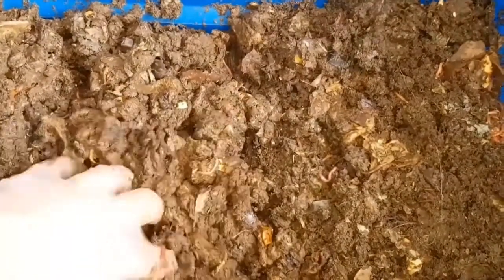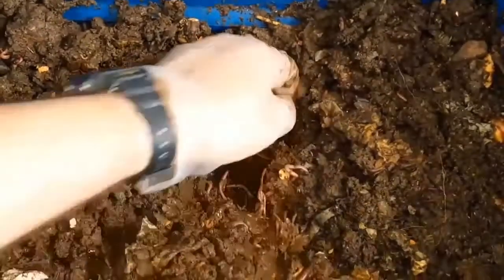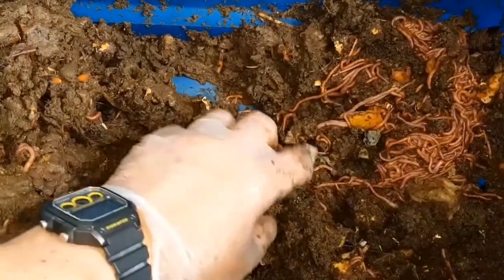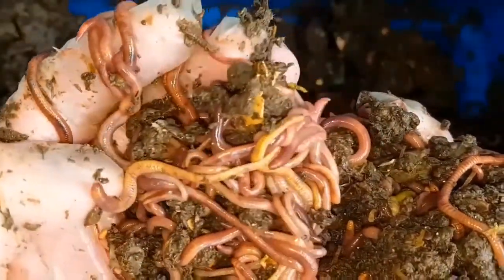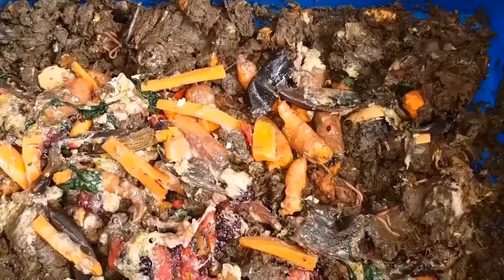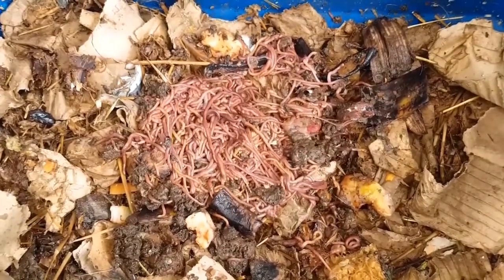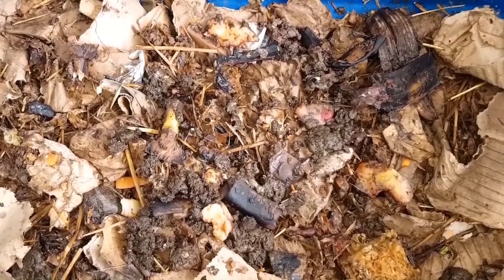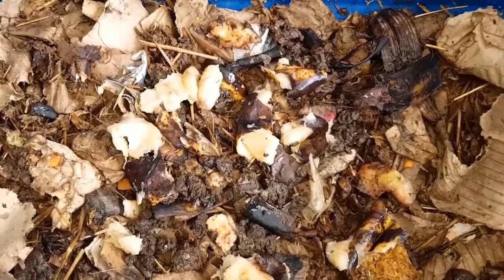Small Worm Bin Week 11 Update: Splitting the Worm Population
I am splitting the worms into a new bin to a) grow the population of worms and b) with more space the worms will also grow in size. For any given mount of space or food the worms will quickly reach and then self maintain an optimum population.